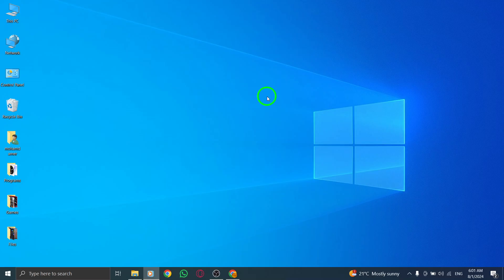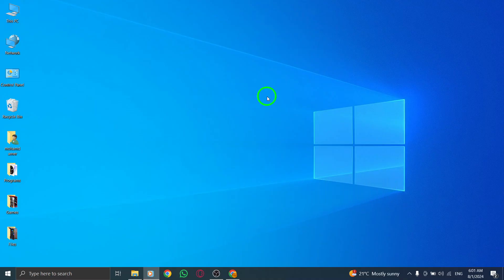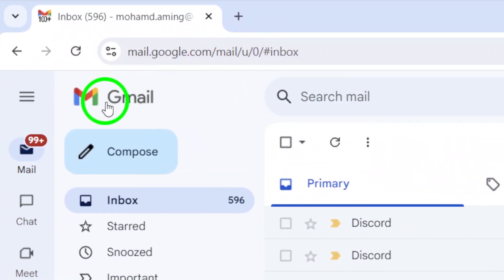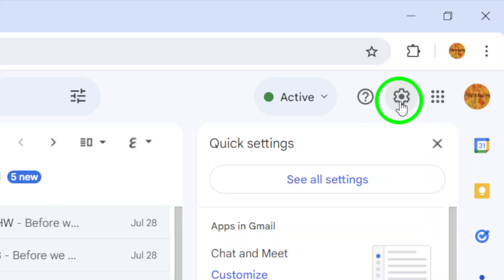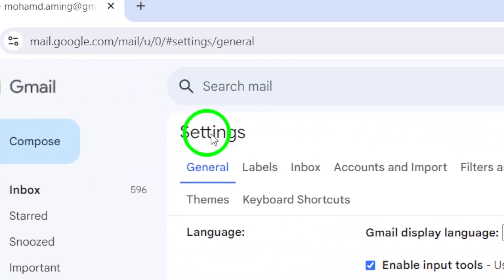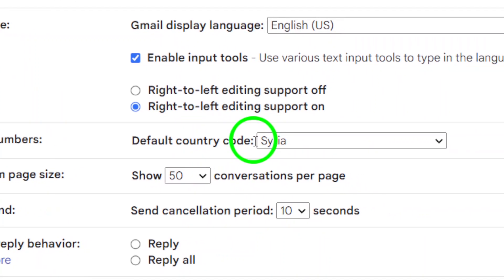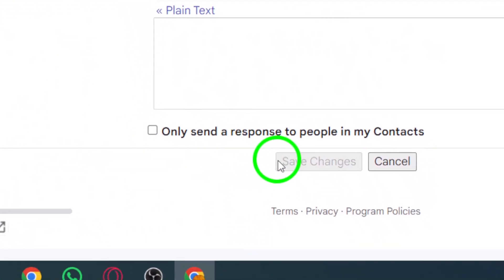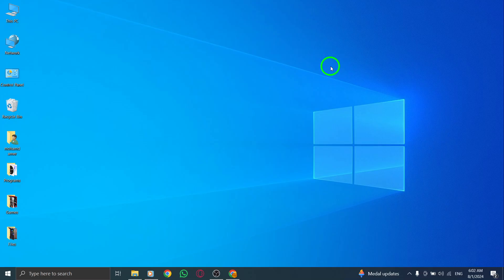How to Edit Your Region on Gmail On PC (New Update)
Learn how to easily edit your region on Gmail using your PC with our step-by-step guide. With the recent update, adjusting your default country code has never been simpler. Whether you're relocating or just want to update your settings, follow these easy steps to ensure your Gmail preferences reflect your current location.
Steps:

1. Visit Your Account.
2. On the top right corner, click Settings.
3. Click See all settings.
4. Find Phone numbers, click on Default country code.
5. Change it, scroll down, then click Save changes.

By following these steps, you'll quickly update your region settings in Gmail and enhance your email experience.